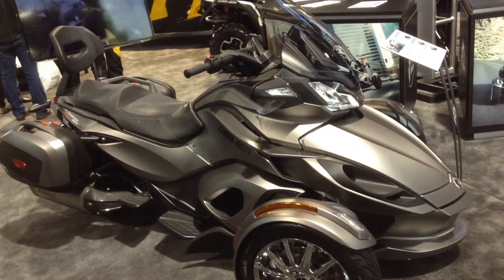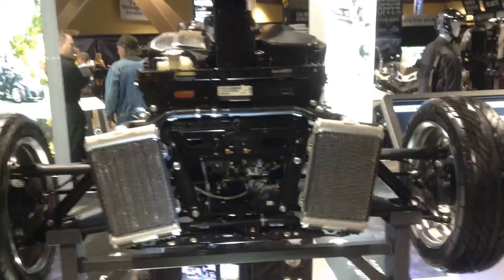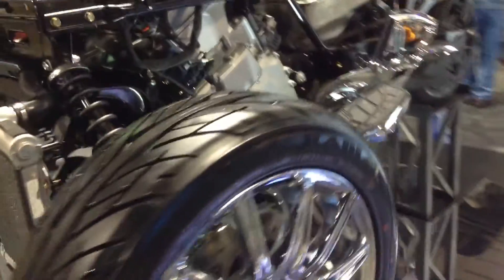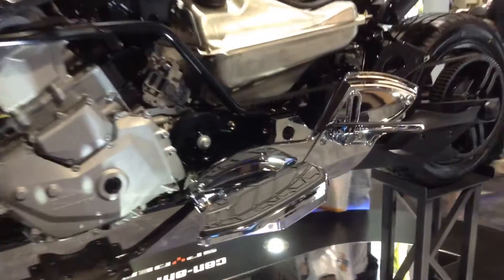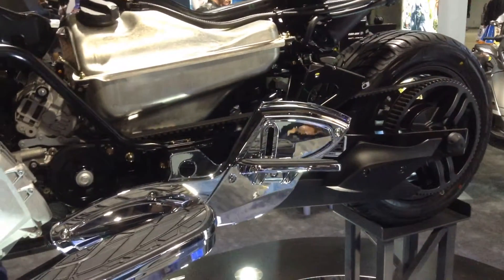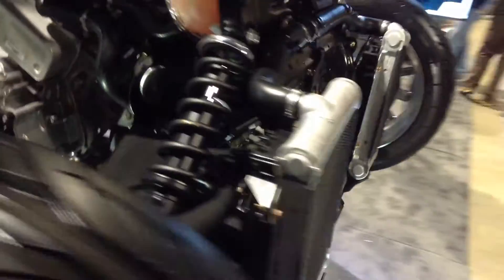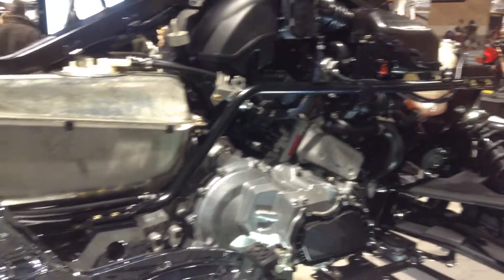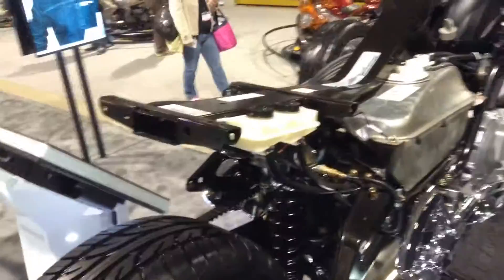Can-Am Spyder Inside View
What is under the bodywork of a Can Am Spyder 3 wheeler? Watch this video and see a Can Am Spyder with its bodywork removed. You can see all of the technology that makes it work so well.